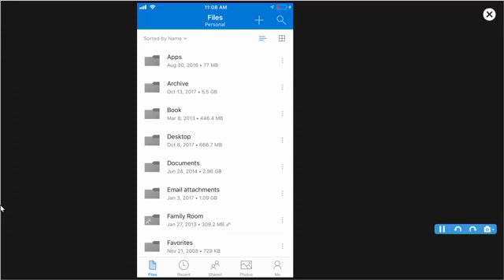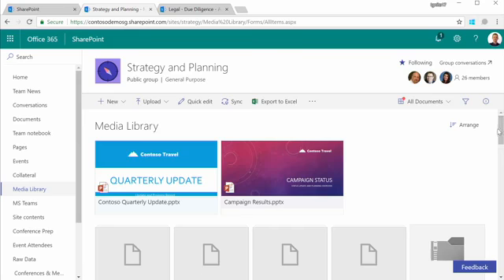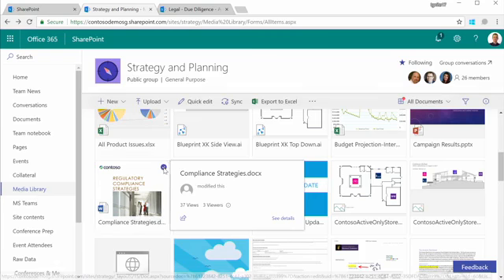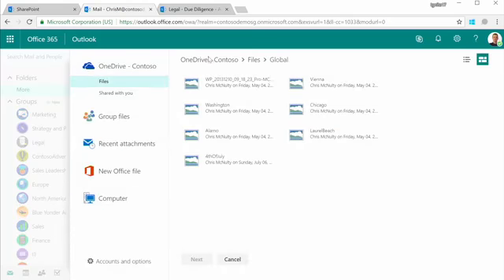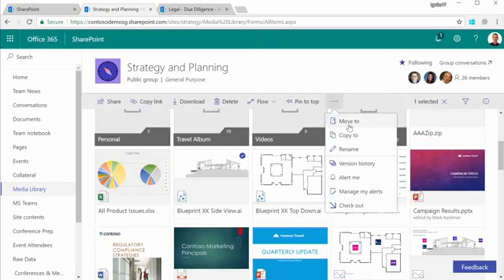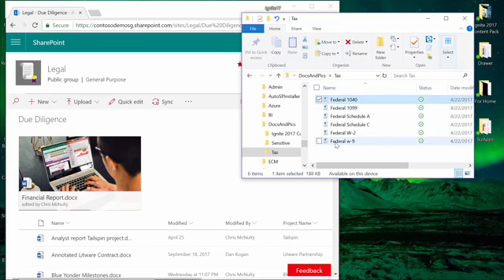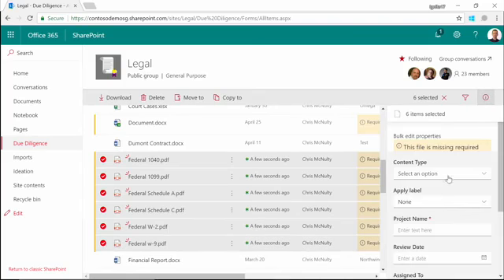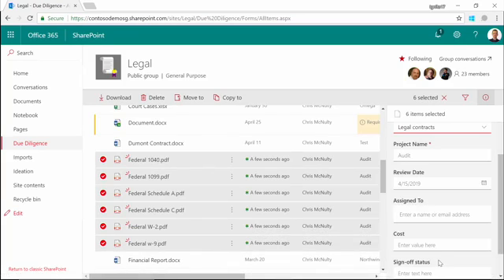Office 365 - Increase your team's producitivity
Increase your team's producitivity with Microsoft Office 365